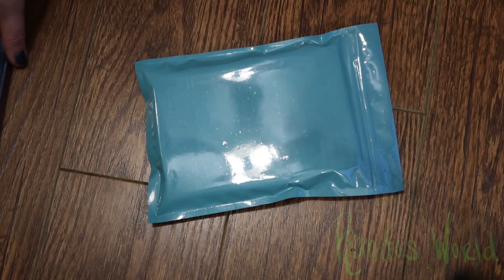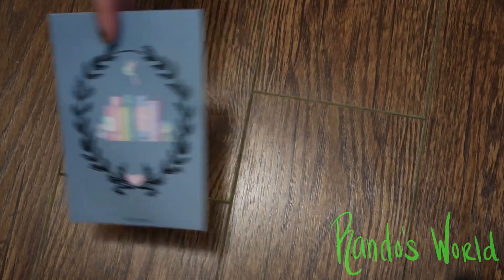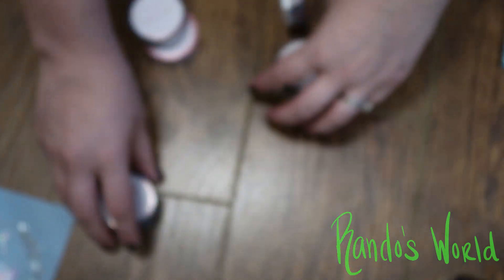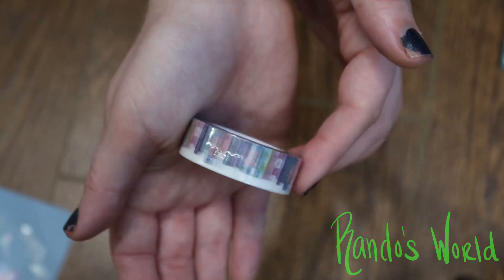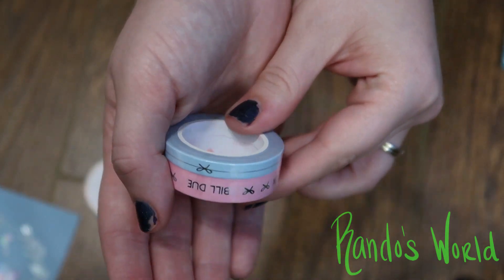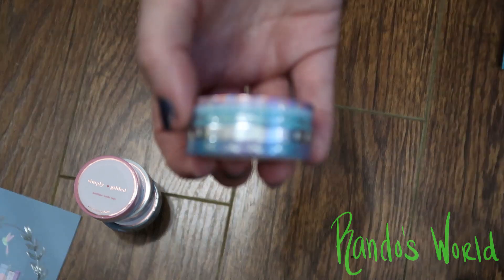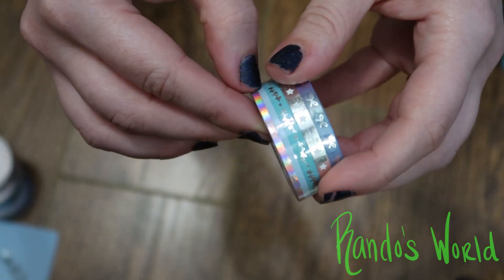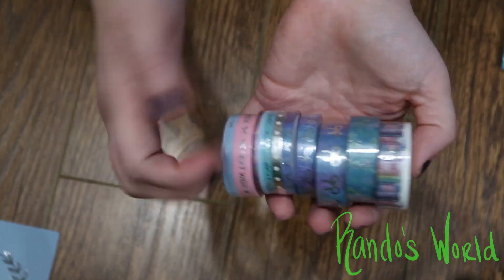Simply Guilded Washi Sub: March!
Unboxing of my March washi subscription from SG! Some pretty cool washis in this one I can't wait to use :))